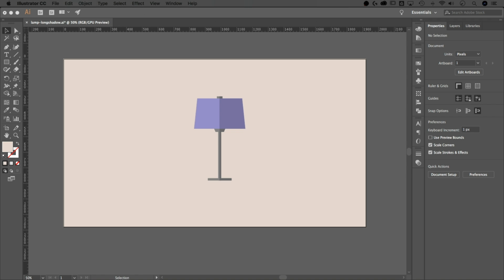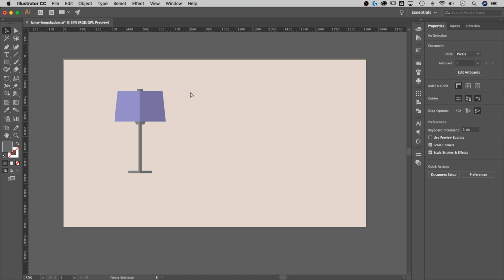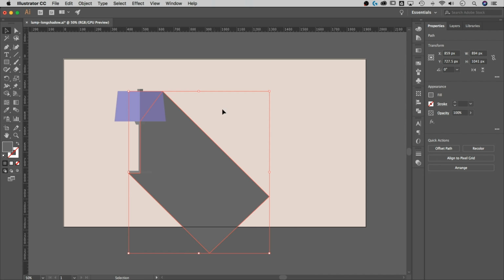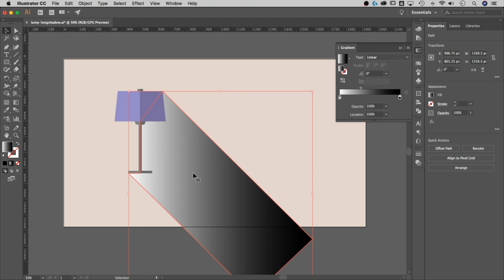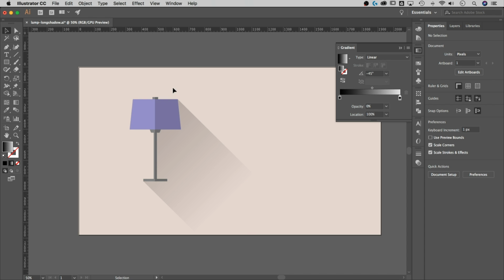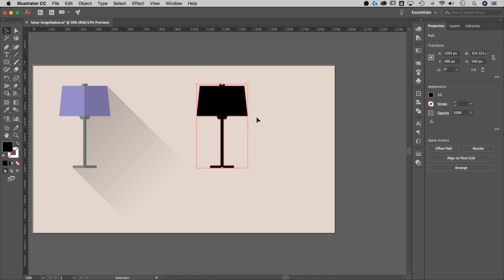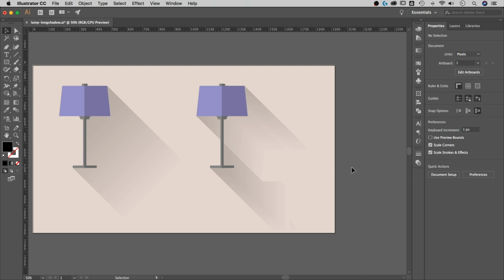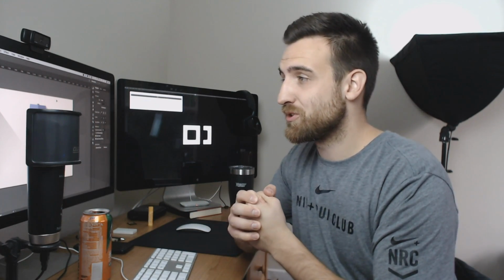How to Make Flat Design Long Shadows | Illustrator Tutorial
In this Illustrator tutorial, learn two different ways to make long shadows. One is by using gradients and the other with the blend tool (I prefer the first method).